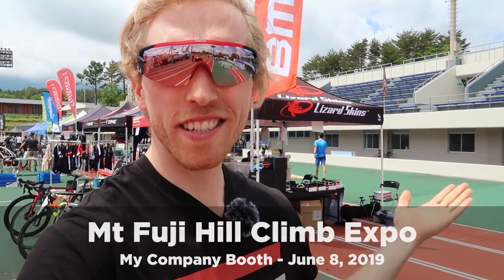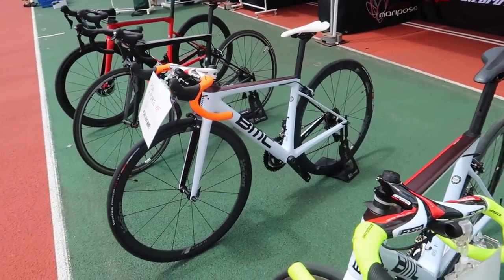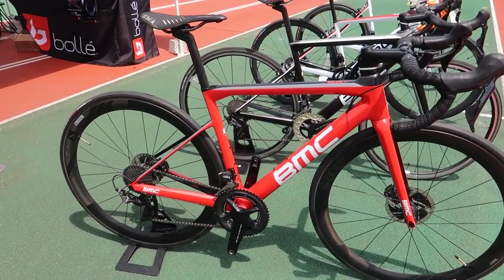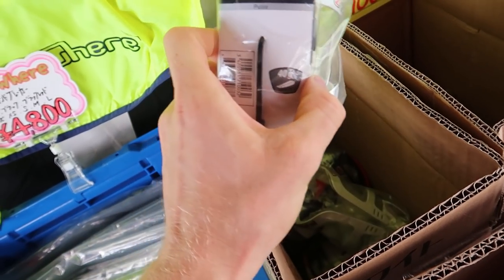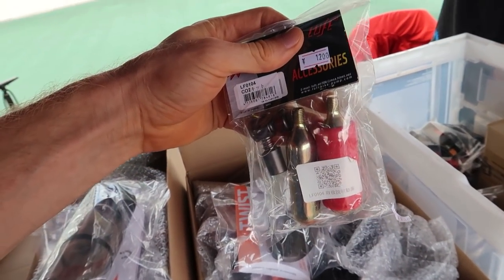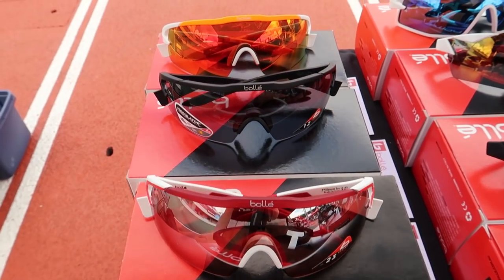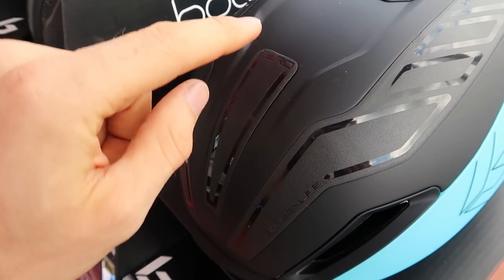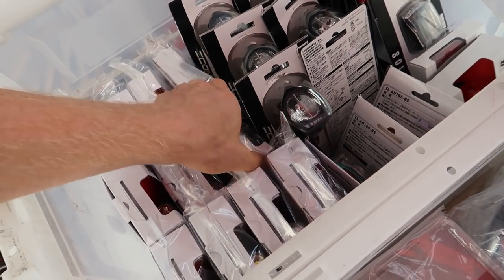My Job in Japan, Event Day: BMC SLR01 K Force We, Bolle, Restrap & More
I started a new job in Japan in the cycling industry. My company is a distribution company of different cycling brands, including numerous international brands. Today we set up a booth at the Fuji Hill Climb race cycling expo in Japan and I wanted to film a booth tour to show you guys some of the brands I'm working with.

Some of today's brands include BMC Swizterland, K Force We, Arrowhere, Restrap, Bolle, Cateye, Zefal and more! We actually carry a lot more brands, and on our BMC demo days we of course bring more BMC bikes. Today was more of a garage sale event, so we mostly brought goods that people might want to use at the race.

Included in today's lineup, we have 2 custom build BMC SLR road bikes with the new K Force We electronic groupset.